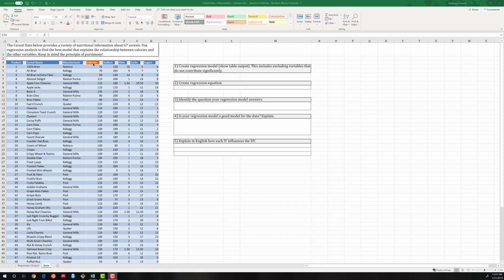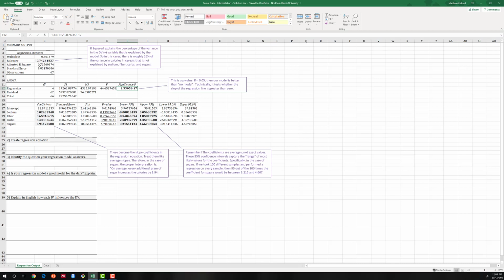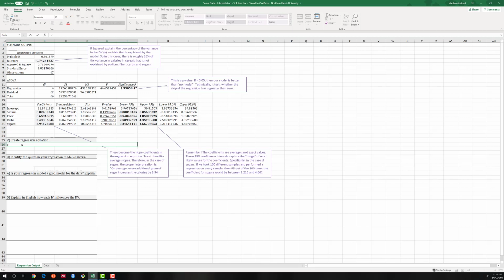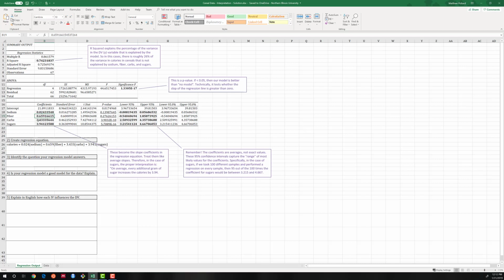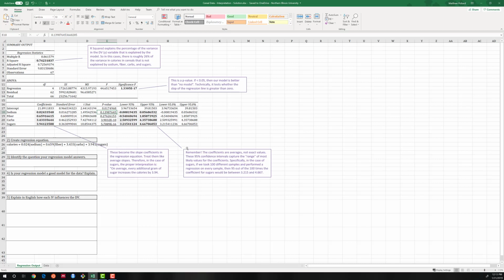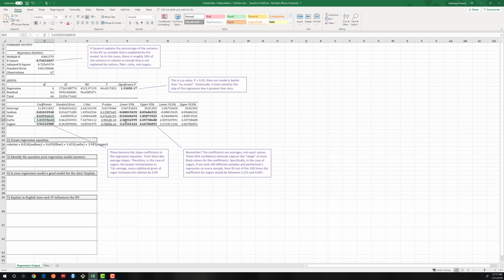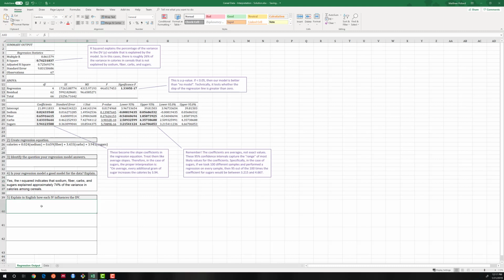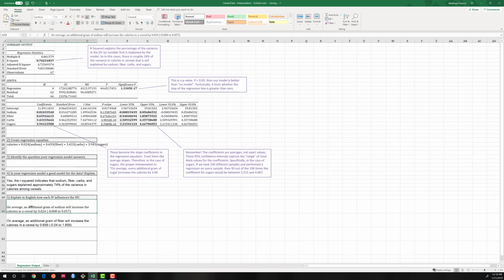Regression Interpretation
In this video, I explain how to interpret the regression output from Excel, covering the p-value for the F-statistic, the R-Squared, the coefficients, and the 95% confidence intervals for the coefficients.